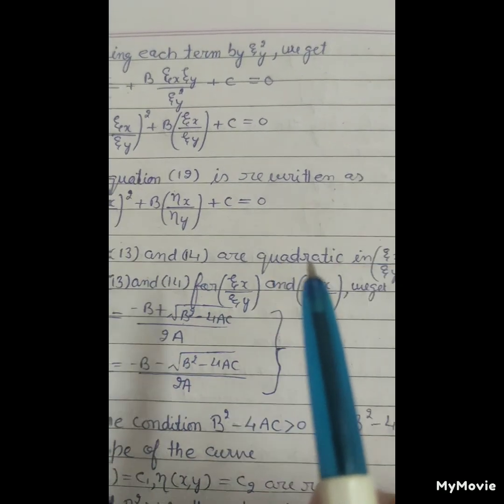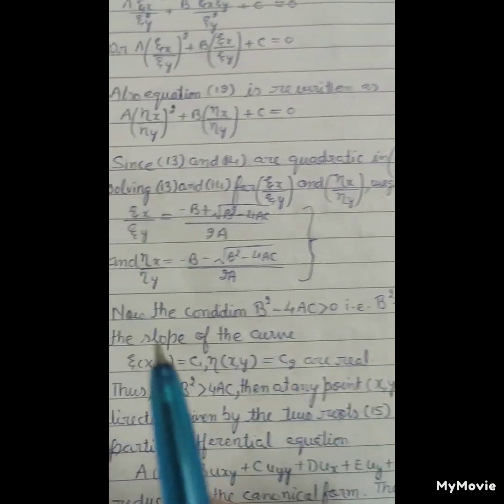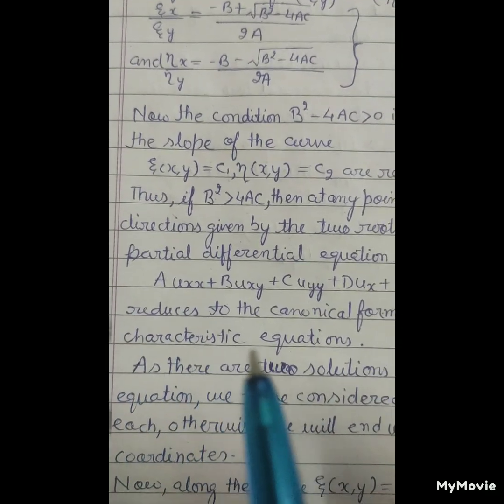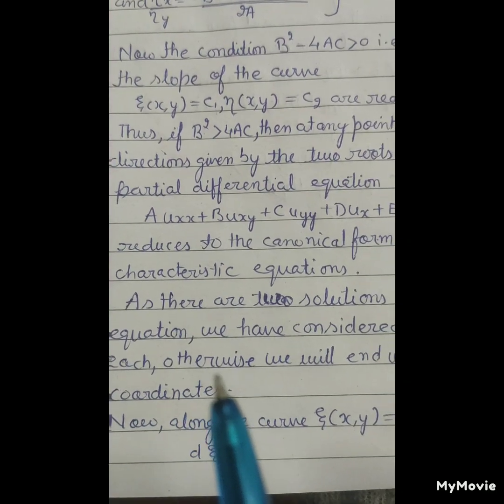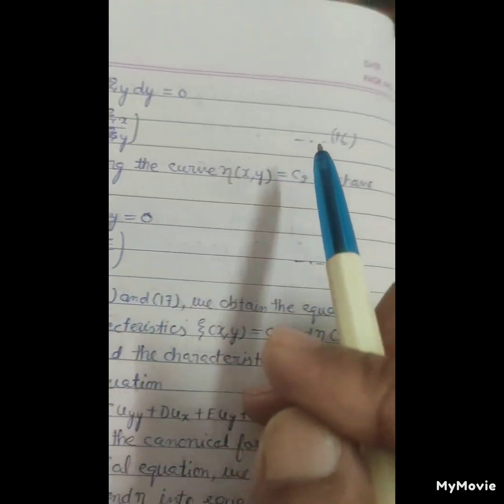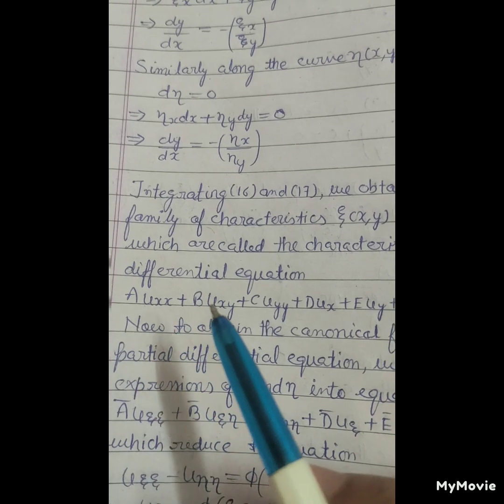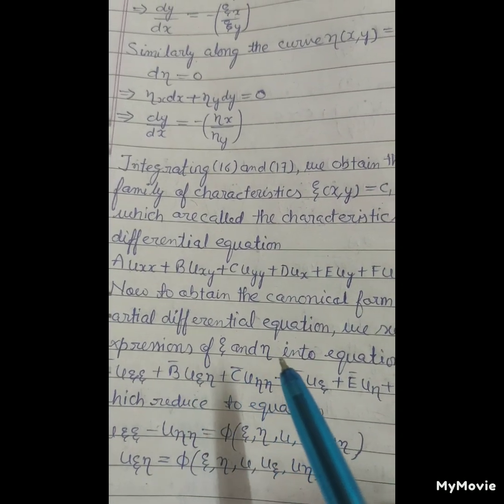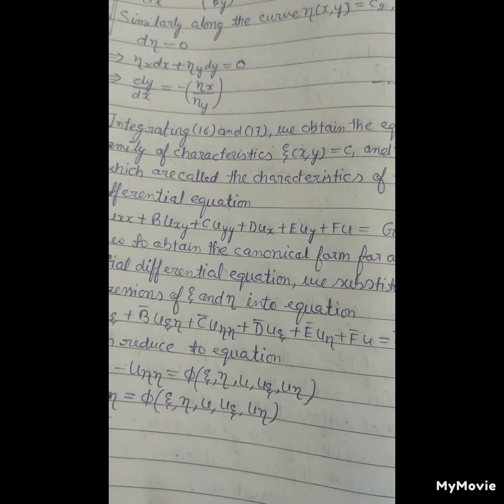Discuss the canonical form for hyperbolic equation.M.Sc.PDE 2.HUKAM RAJ BHAGAT.@hukamrajbhagat9437.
Discuss the canonical form for hyperbolic equation.
M. Sc. P D E 2.
HUKAM RAJ BHAGAT.